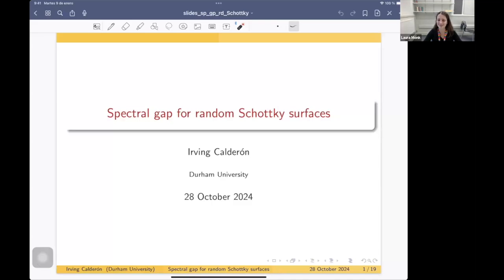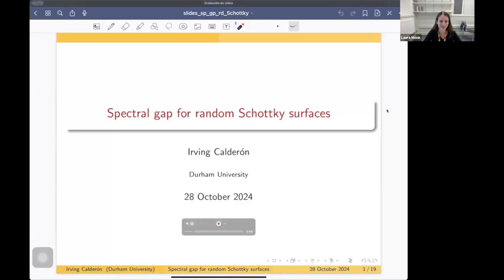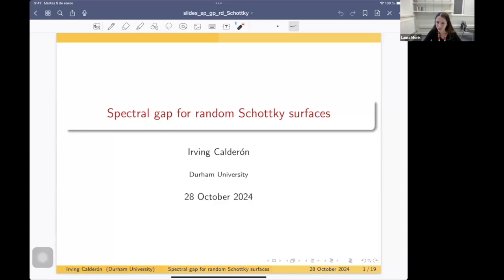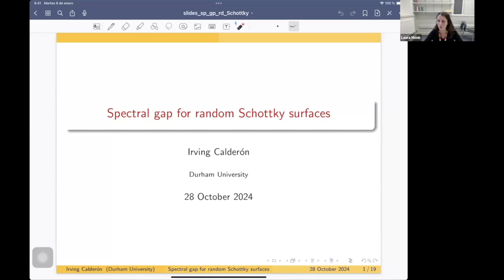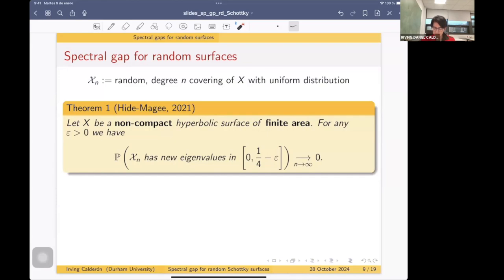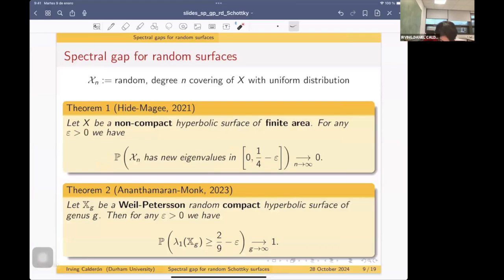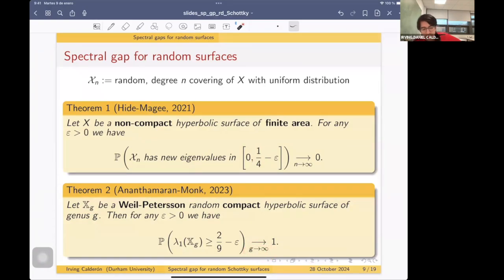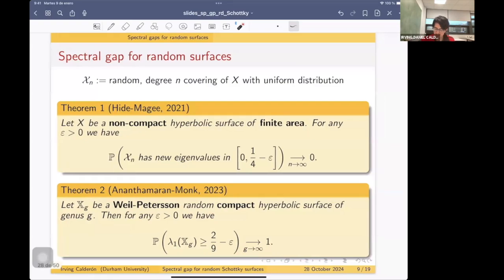Irving Calderòn: Spectral gap for random Schottky surfaces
(28 octobre 2024/October 28,  2024) Seminar Spectral Geometry in the clouds

Irving Calderòn: (Durham University) Spectral gap for random Schottky surfaces

Abstract: For decades, the study of the spectrum of the Laplacian of Riemannian manifolds has been a very active topic of research at the crossroads of Geometry, Dynamics, Number Theory and Probability. The particularly rich and beautiful theory for hyperbolic surfaces (i.e. with constant curvature -1) holds a privileged spot in the area because it deals with objects that are explicit enough to allow us to get our hands-on, yet it still holds many mysteries. One of the broad goals of the area is to understand the behaviour of the Laplace eigenvalues of a ”typical” hyperbolic surface. In this talk I will present a spectral gap result for random hyperbolic surfaces of infinite area without cusps (aka Schottky surfaces), obtained in collaboration with M. Magee and F. Naud. Our result can be interpreted as a probabilistic analog for Schottky surfaces of Selberg’s celebrated 1/4-Conjecture.